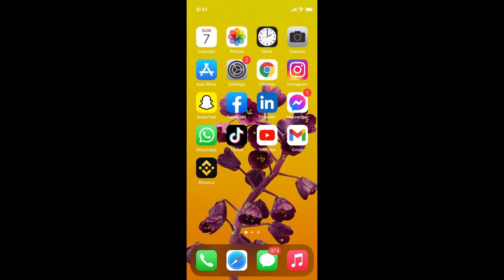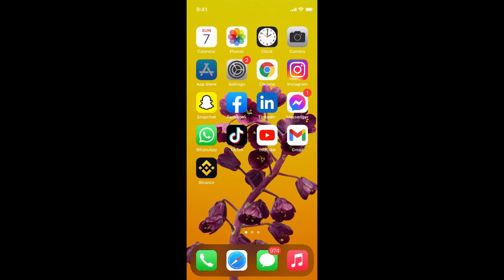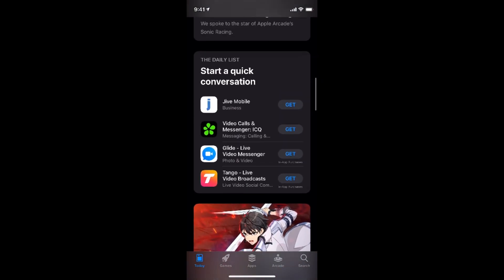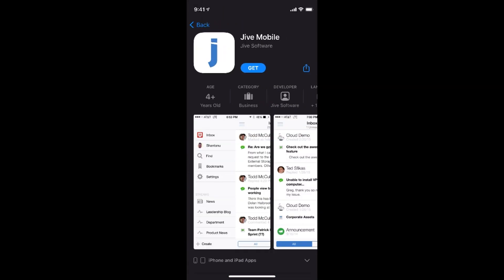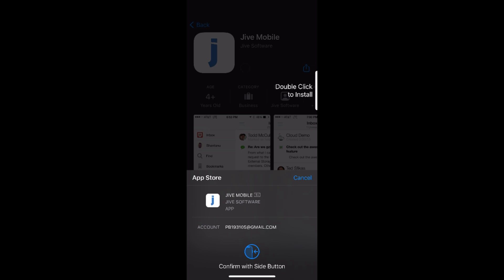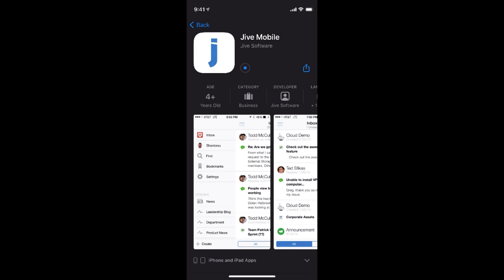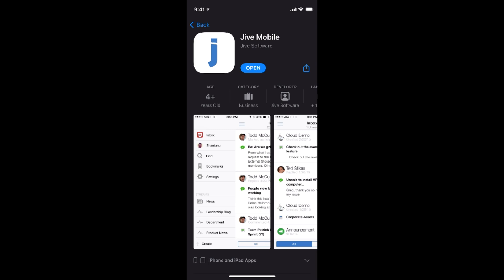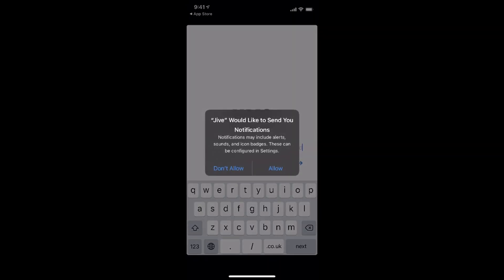iPhone 12 : How to Install Apps on iPhone 12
Learn How to Install Apps on iPhone 12 iPhone 12, iPhone 12 Pro, Pro Max, Mini